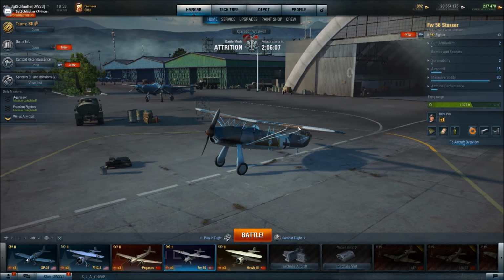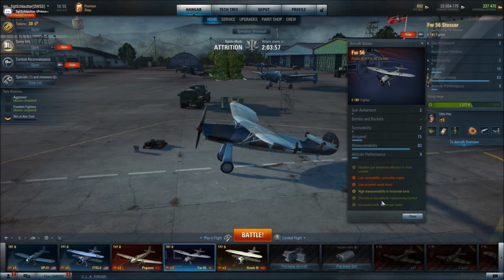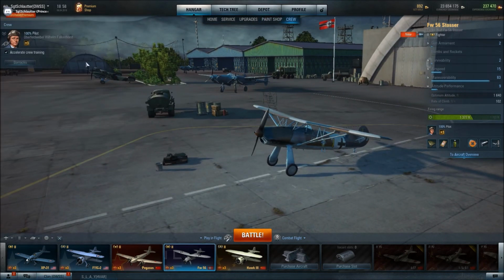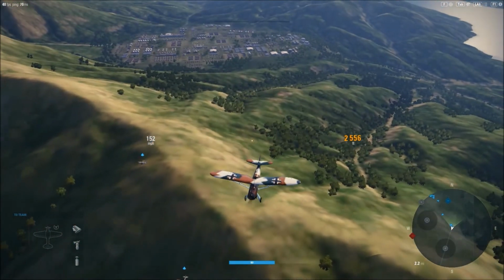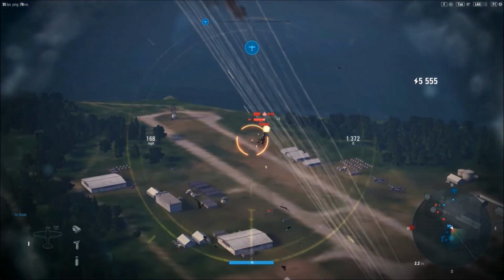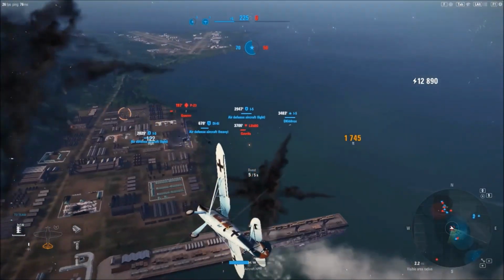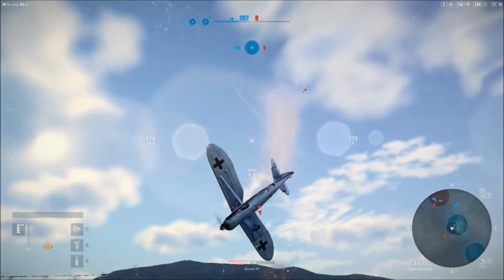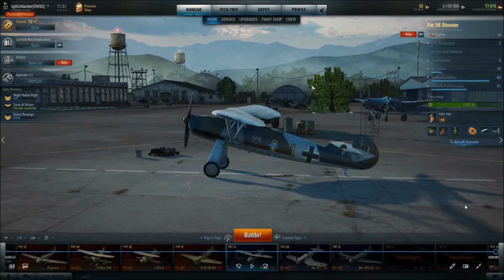Fw 56 Review: World of Warplanes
This tier 2 German permium fighter has some incredible maneuverability. But is the plane worth it? Stick around to find out!